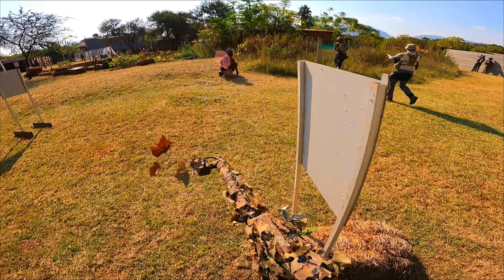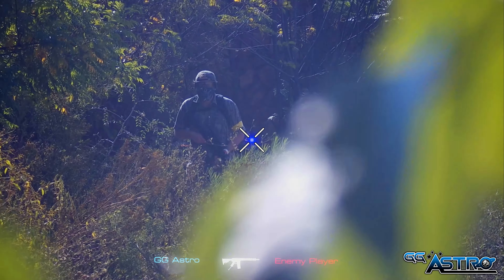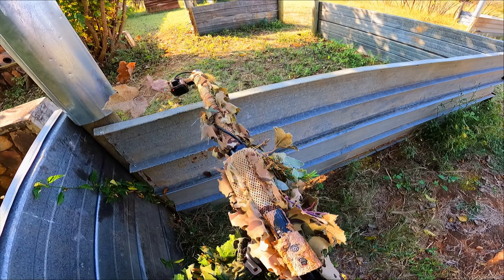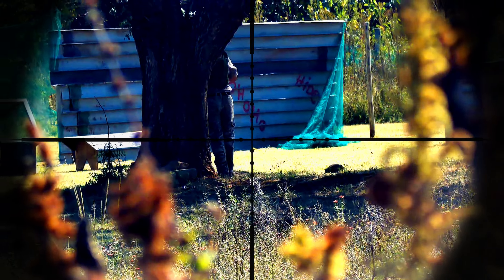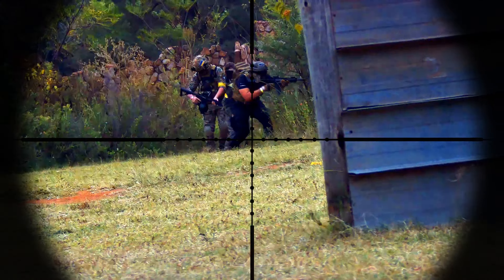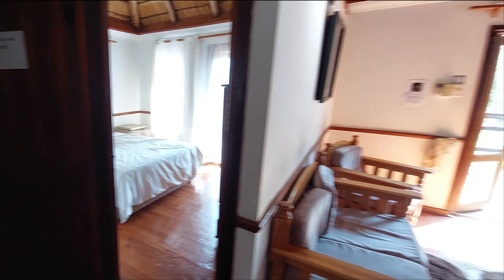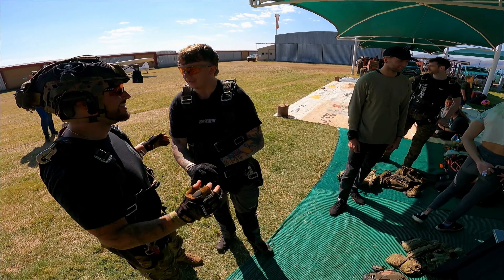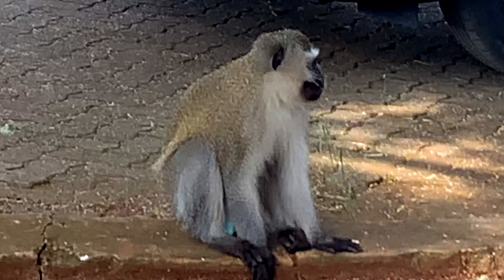Airsoft Ghillie Sniper SKYDIVES into South Africa [ Airsoft-X 2023 ]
In this very special video, I SKYDIVE into an actual airsoft field with the Geezer Garrison Team to take down an HVT.

I flew down to South Africa with the Novritsch Full Thrust kit and only 200 rounds. Lets see if I can accomplish my mission!

[ Enjoy in HD or 4k ]

I'm One Punch,

Ghillie sniper, hobby wizard and slayer of the airsoft battlefield. Whether its Warhammer 40,000, Magic the Gathering, art, science or martial arts...I am into it all.